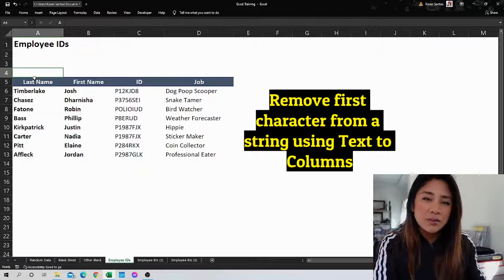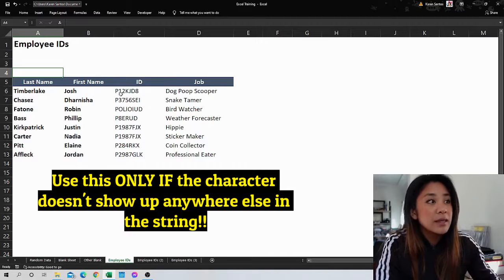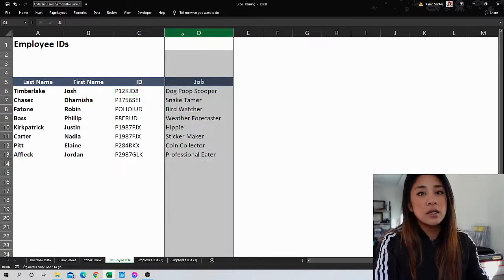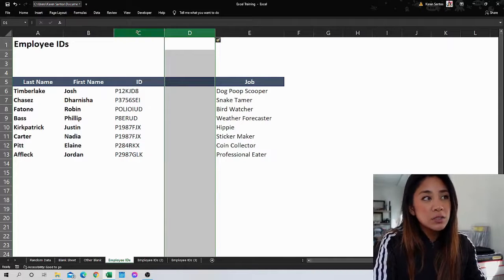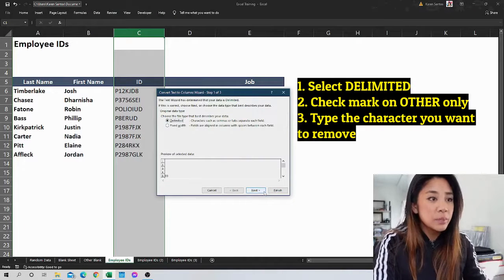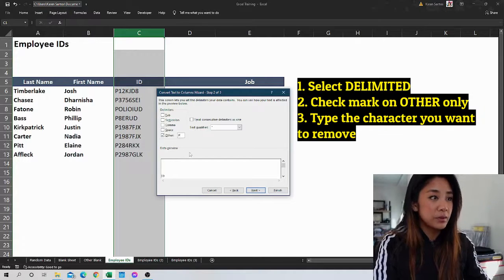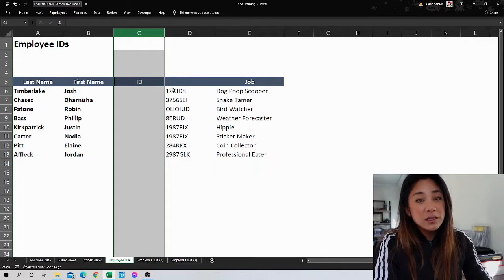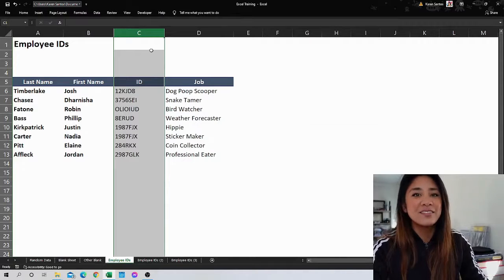EXCEL FORMULAS: Remove character from string